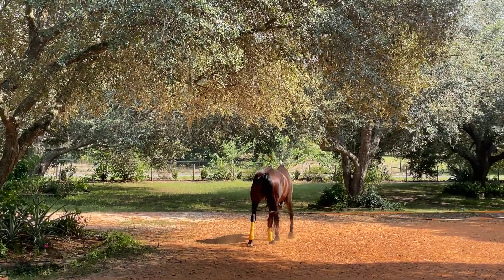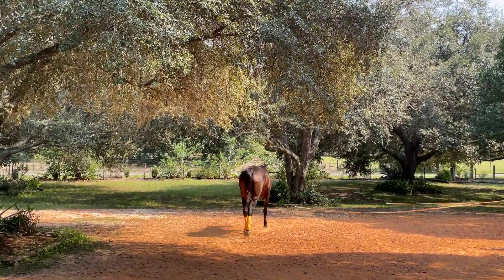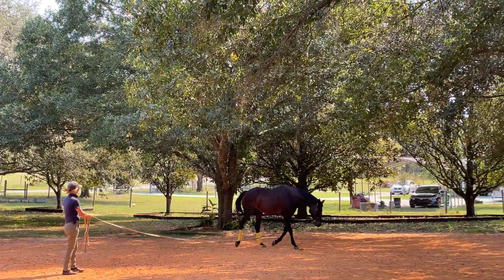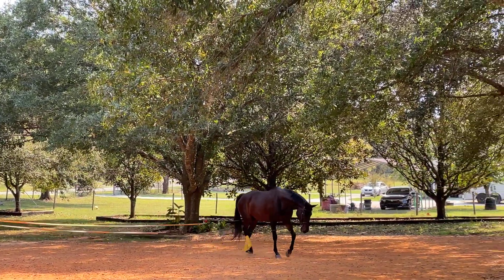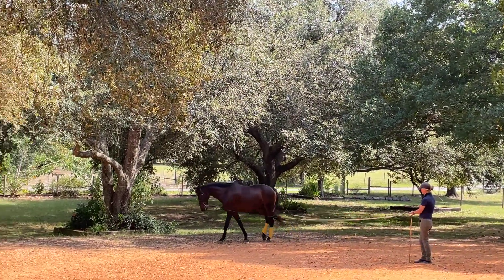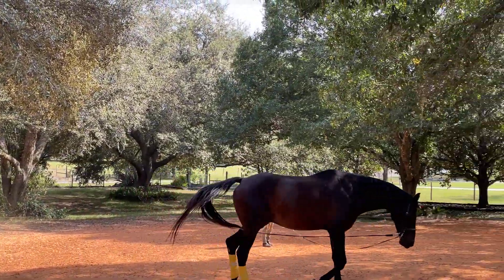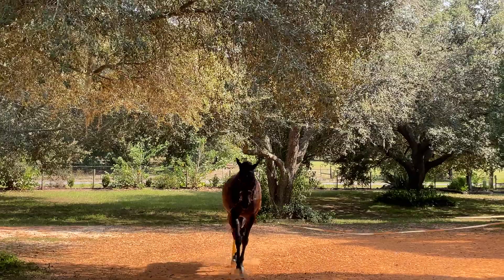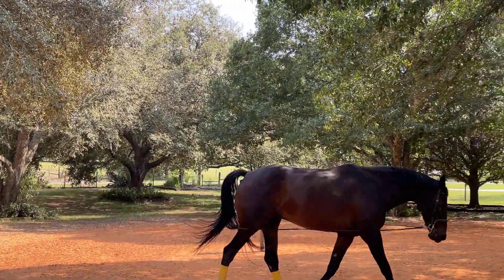Ozzy 9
10/23/23
Long reins only, trot on big circles 10 min each way and walk on small circles for 20 min each way.

Since Ozzy 8
4 sessions, 1 hour each
warm up with 10 min trot work on long reins and then riding at walk on figure 8, no rein resistance yet. That idea got dropped the next day!
3 days off (Fri-Sun)